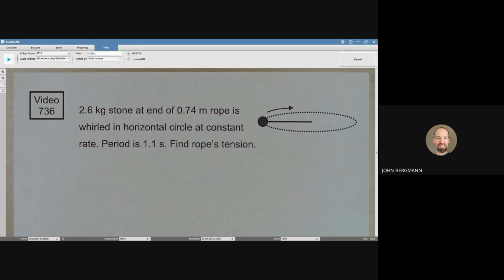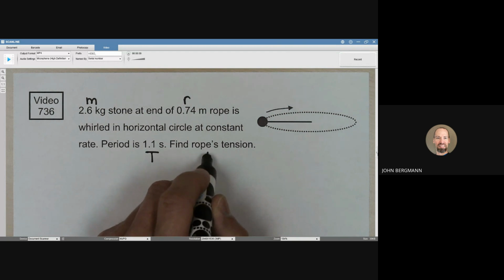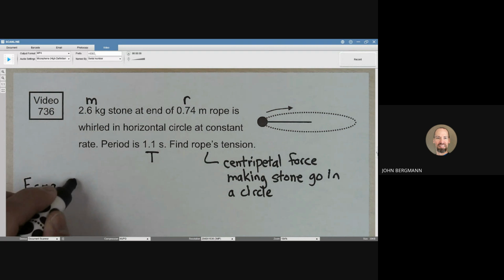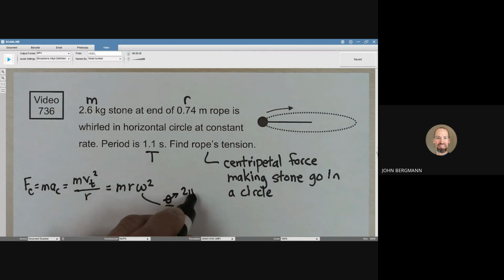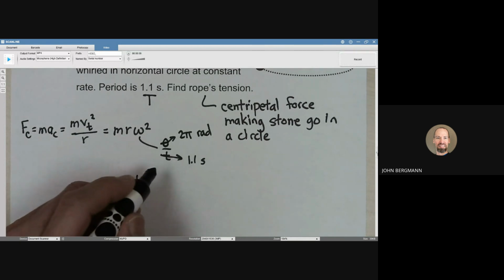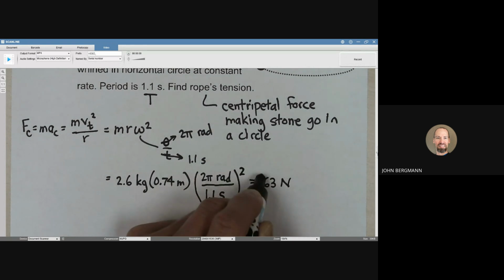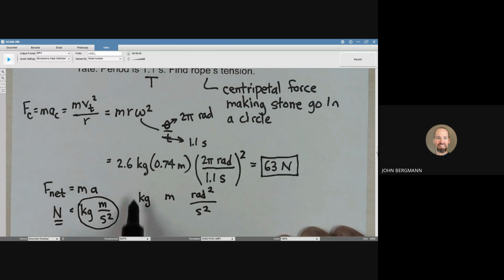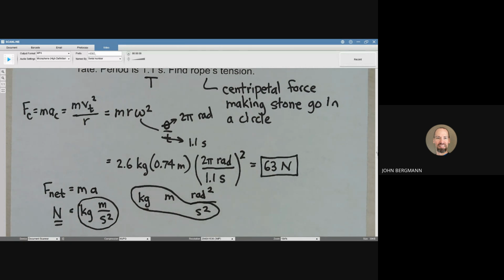736 centripetal force prob 1